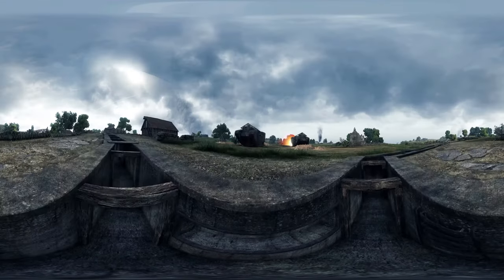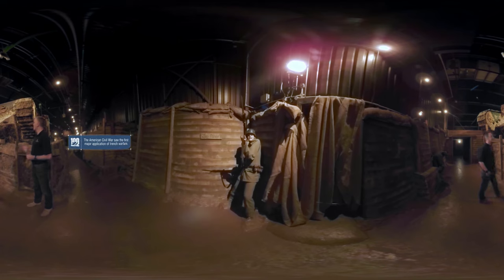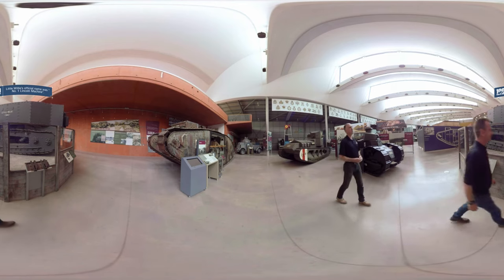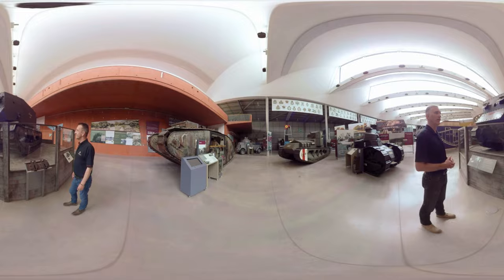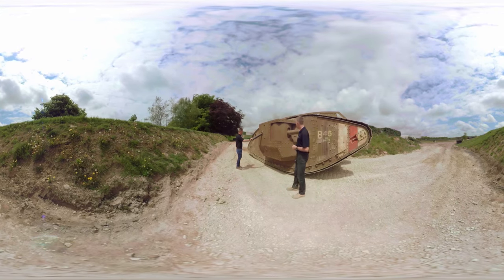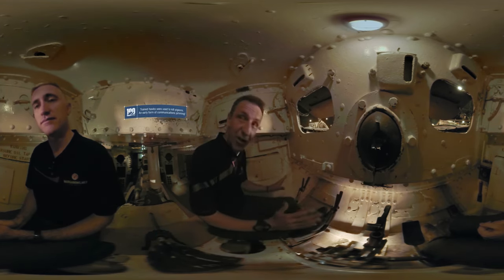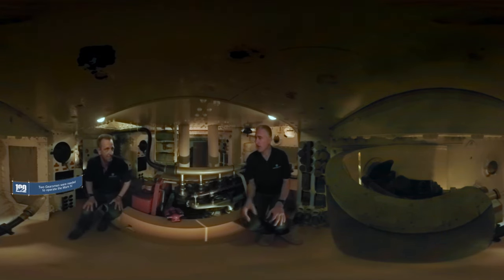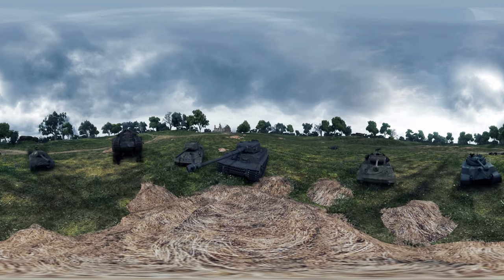Virtually Inside the First Tanks VR Experience